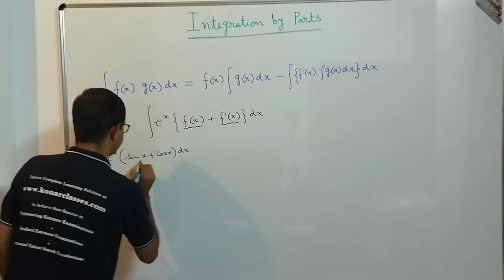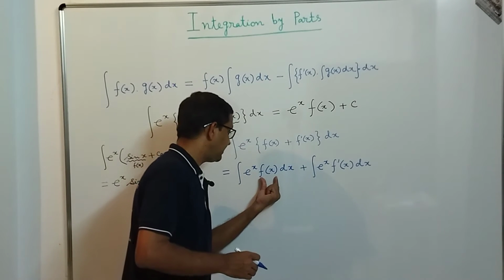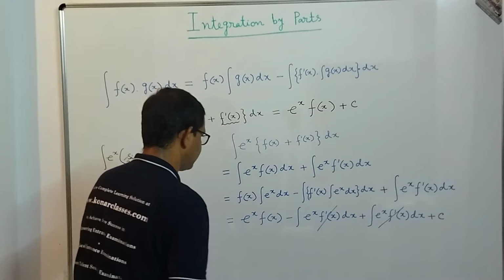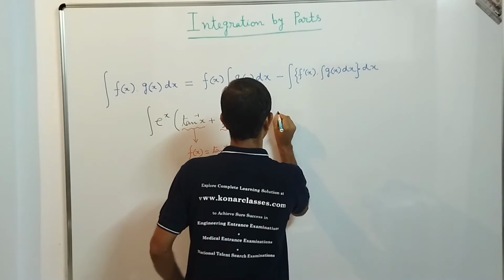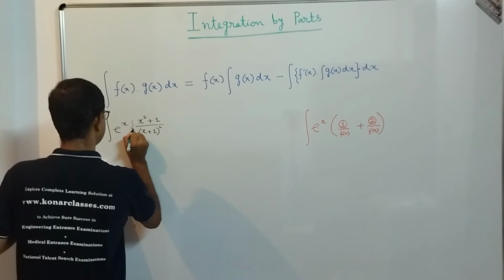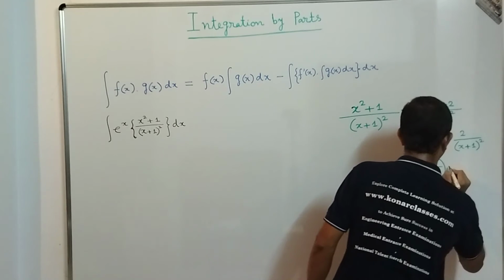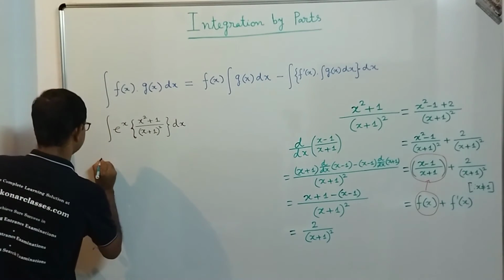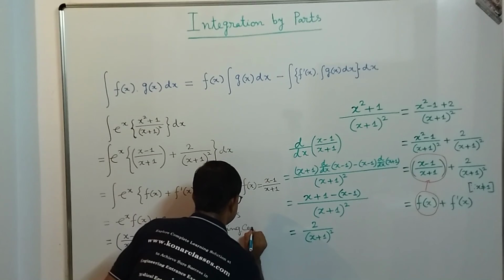Integrals: Integration by Parts Part 3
Dear Students,

This is Session-17 video of Integrals in which we cover the following topic:

Integration of a type in which the integrand is of type e^x {f(x) + f’(x)}. Explained with representative example.